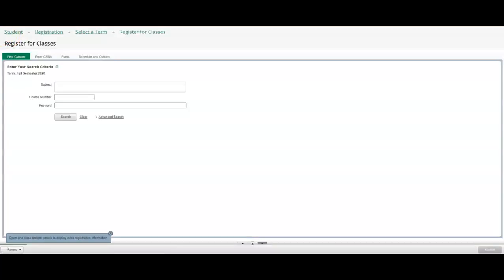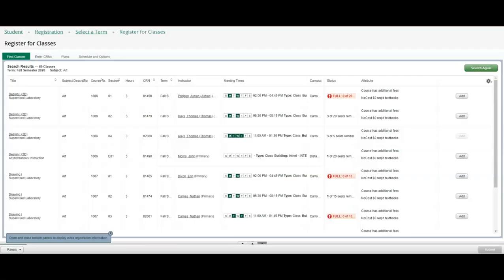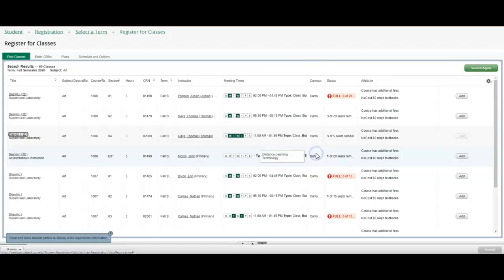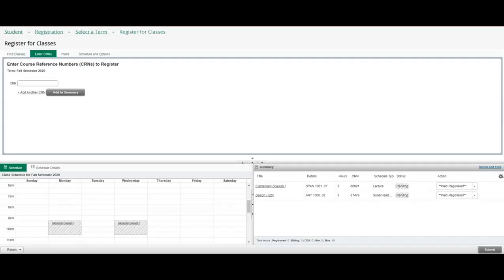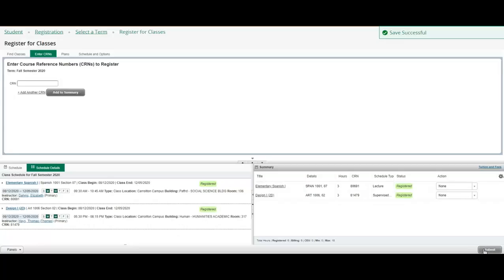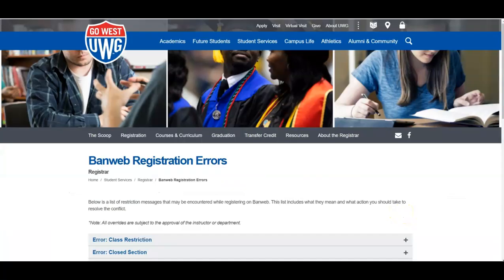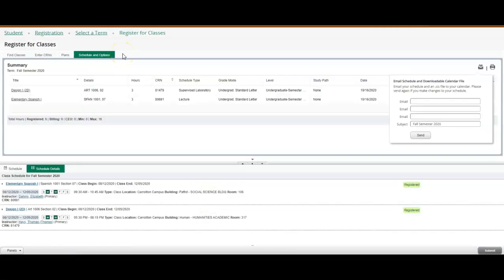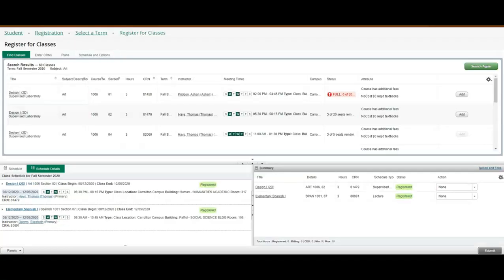Registration Self Service Banner 9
How to register in Self Service Banner 9